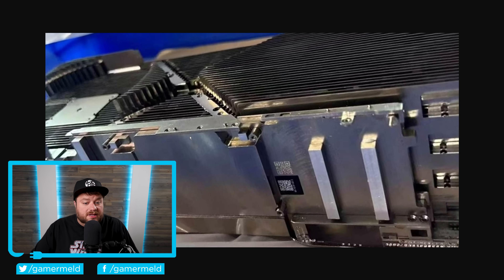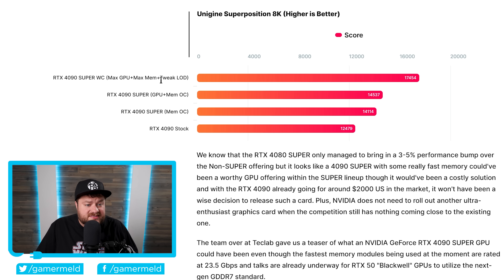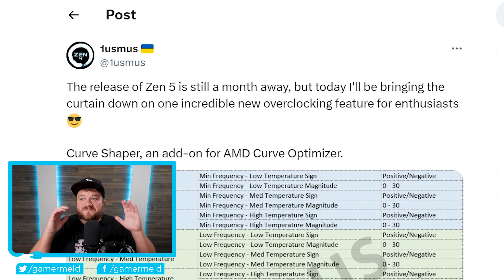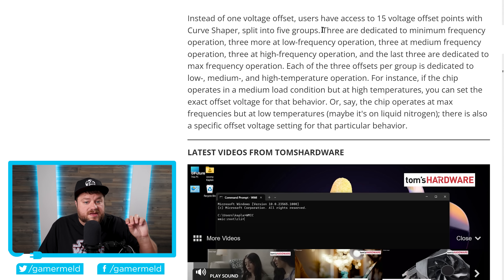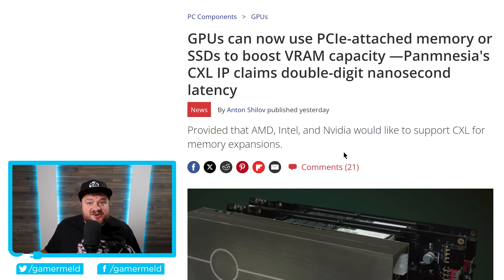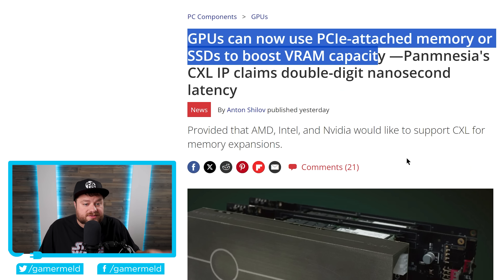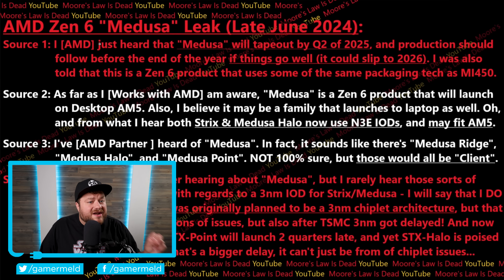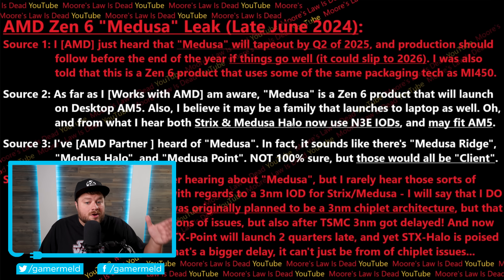AMD’s STEPPING UP!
AMD's Ryzen 9000 is getting a new feature, Intel's in a lot of trouble, you can drop in more VRAM to a GPU and RTX 4090 "Super"!

TIMESTAMPS
0:00 RTX 4090 "Super"
2:25 AMD Adds Huge Upgrade
4:30 Extend GPU VRAM
6:25 Intel's In Trouble